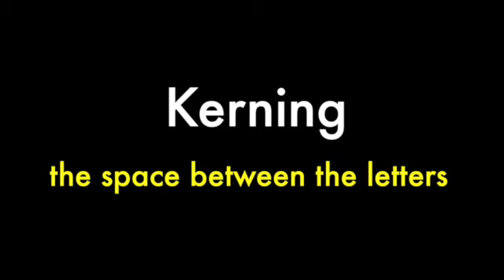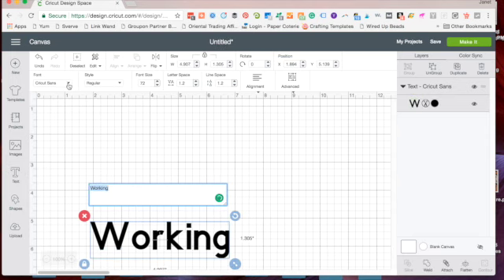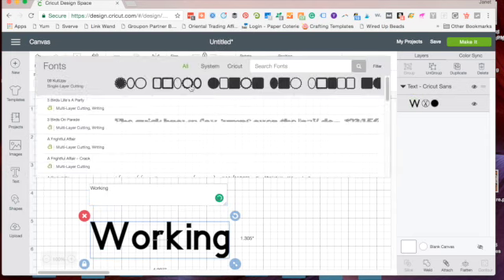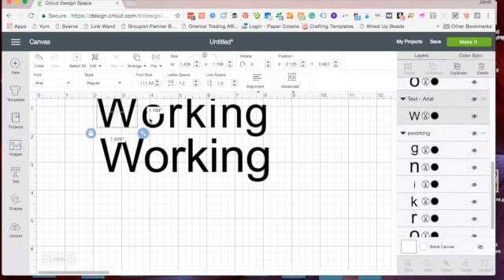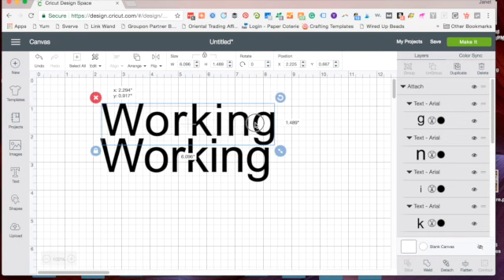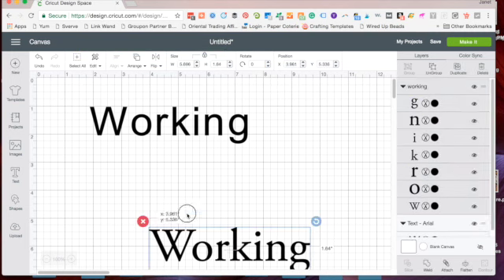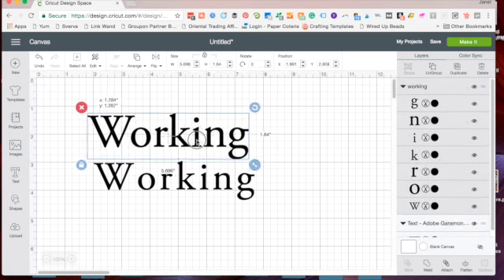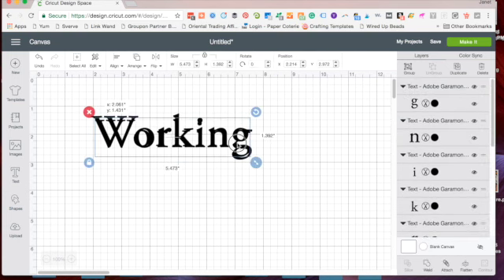Working with Type in Cricut Design Space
This video is about Working with Type in Cricut Design Space and Kerning the individual letters.

Try it - Like it - Create it - Shares crafts, DIY, reviews as well as cooking, baking, and recipes.